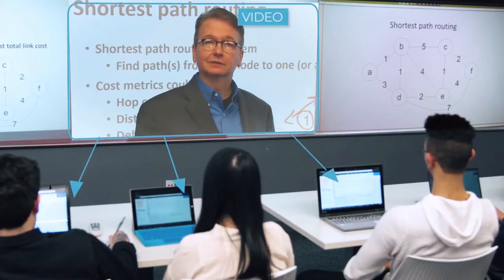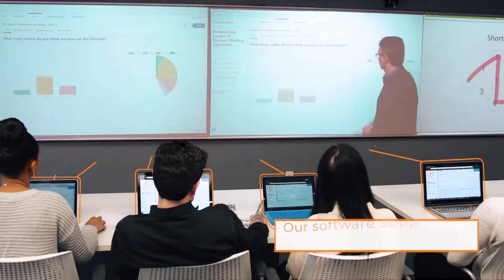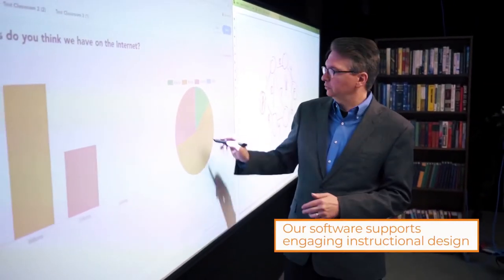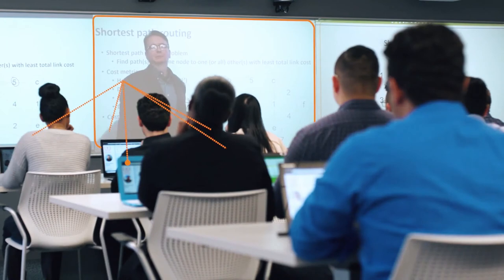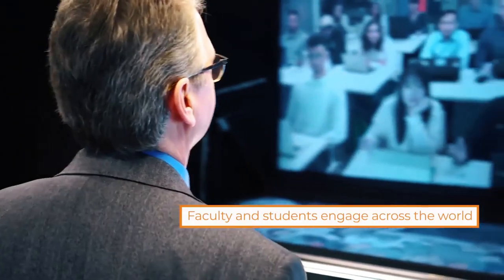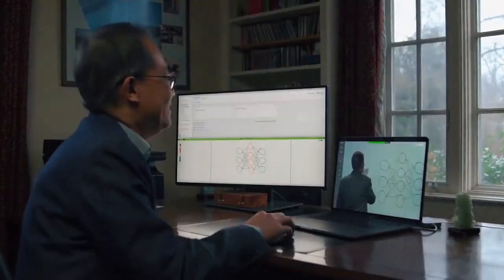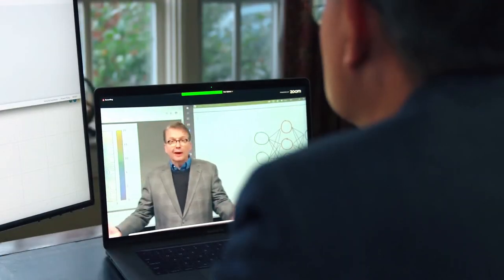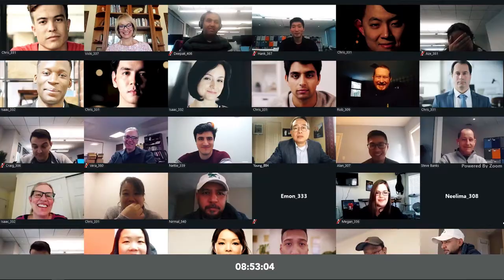Experience American Collegiate Live's Innovative Technology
Experience a digital classroom that rivals being there. We bring the university to you—state-of-the-art interactive technology means as much direct engagement with professors as in a standard classroom.